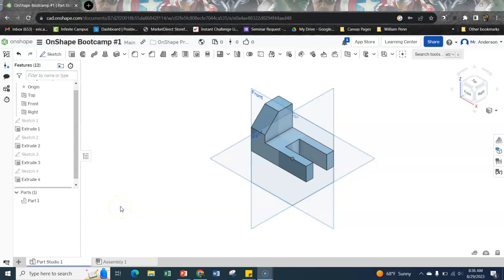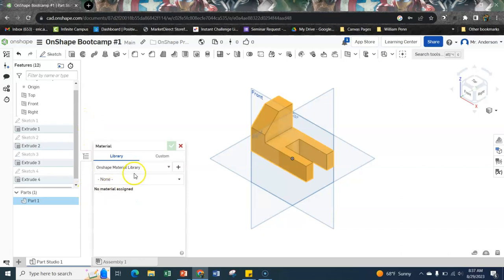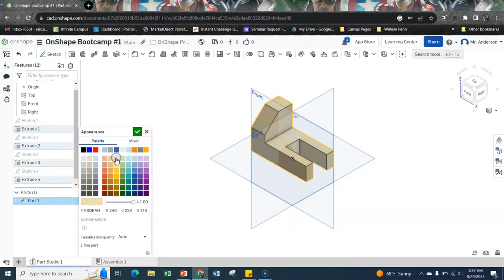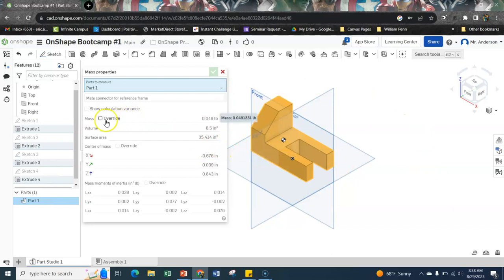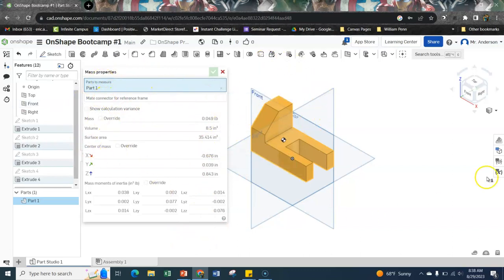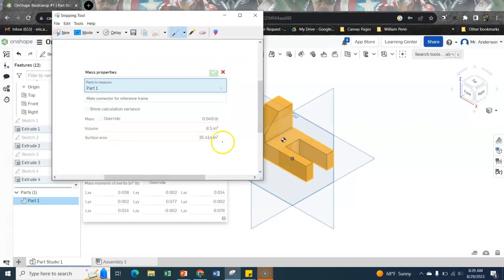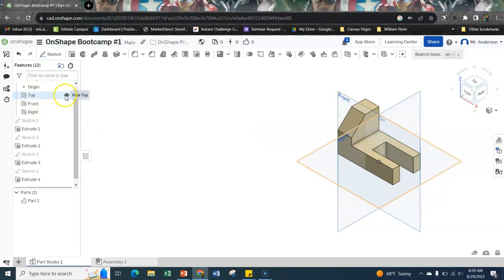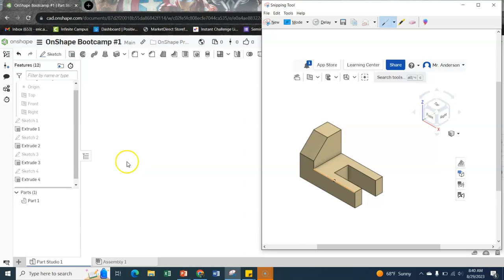OnShape Bootcamp #1 - Mass Properties